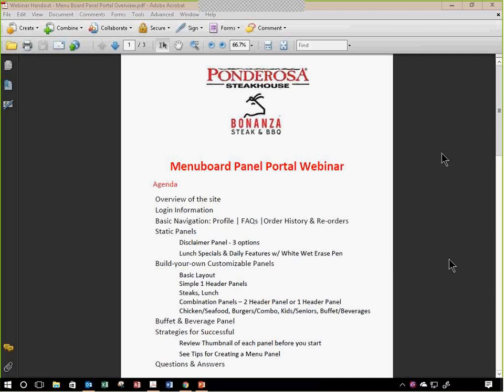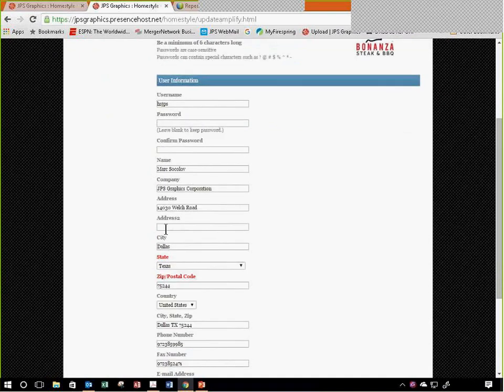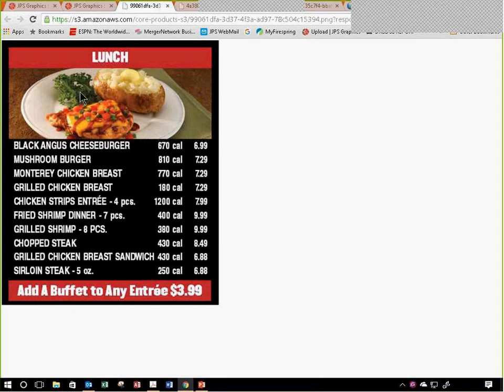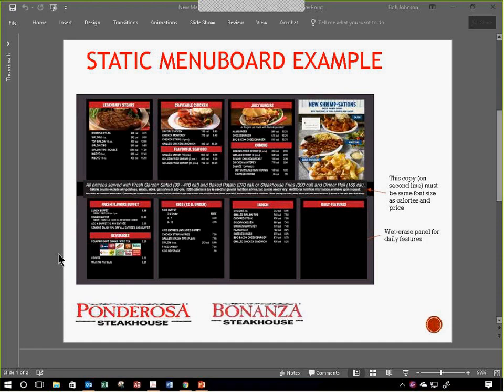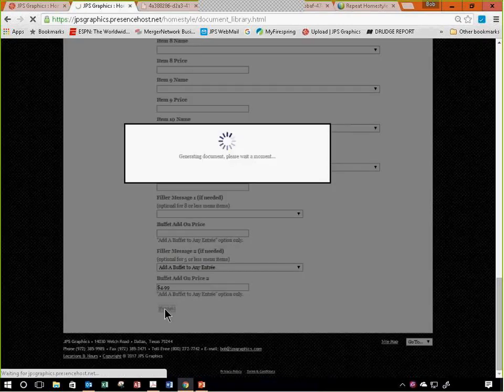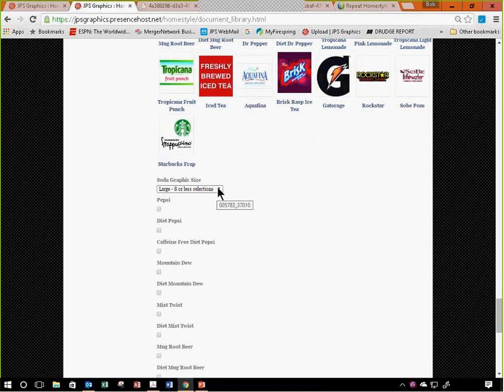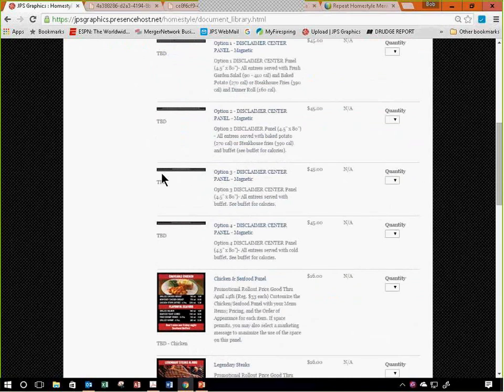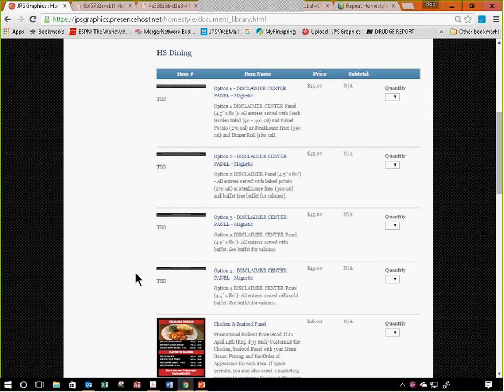Repeat Homestyle Menuboard Portal Webinar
Homestyle Menuboard Webinar with portal login and use information.  Also, suggested menuboard layout strategy.